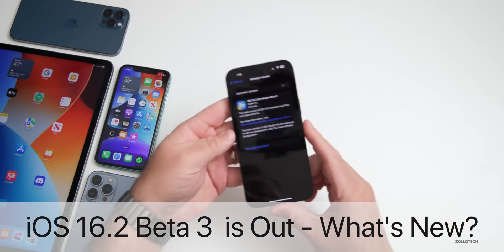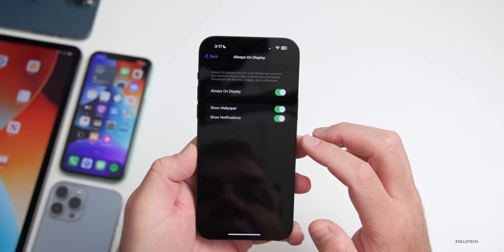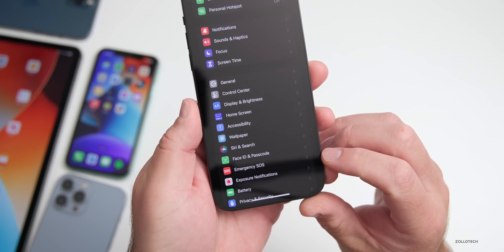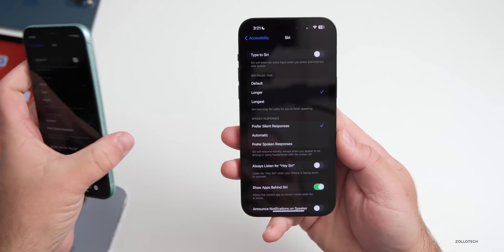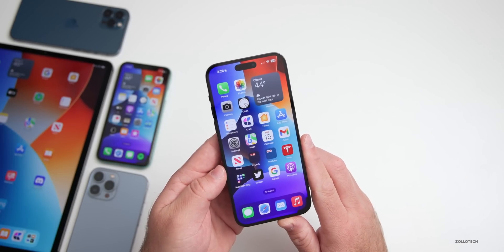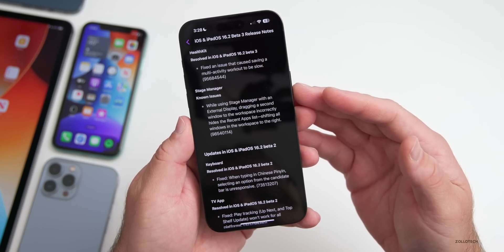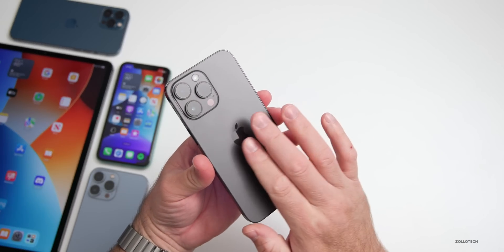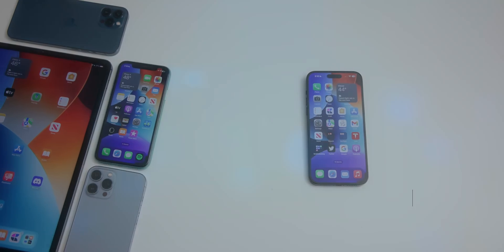iOS 16.2 Beta 3 is Out! - What's New?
iOS 16.2 Beta 3 Released and iOS 16.2 Public Beta 3 is out to all iPhones. iOS 16.2 Developer Beta 3 released with new features, updates and changes such as new controls for the Always on display, updates to Shortcuts, Safari and more. In this video we show you everything new in iOS 16.2. Apple also launched Satellite connectivity for iPhone 14 models for use with Emergency SOS. In this video I am using, iPad Pro 12.9, iPhone 11, iPhone 12 Pro Max, iPhone 14 Pro and Phone 14 Pro Max

Apple also released iPadOS 16.2 Beta 3 , watchOS 9.2 Beta 3, macOS 13.1 Ventura Beta 3, tvOS 16.2 Beta 3 and HomePod OS 16.2 Beta 3.

*Chapters*
00:00 - Everything New
00:13 - Apple also released
00:34 - Size
00:46 - Build number and Modem Update
01:31 - New Features, Changes amd Updates
01:49 - Always-On Display settings
03:07 - Emergency SOS Via Satellite
04:07 - More features and updates
06:38 - iOS 16 and iOS 17 Beta Feedback
07:39 - Bug Fixes
08:17 - Release Notes
09:22 - Battery life
10:09 - Performance
10:28 - Heat
10:59 - Benchmarks
11:41 - iOS 16.2 Public Release
12:01 - iOS 16.2 Beta 4 Release
12:22 - Should You Install iOS 16.2 Beta 3?
13:07 - Conclusion